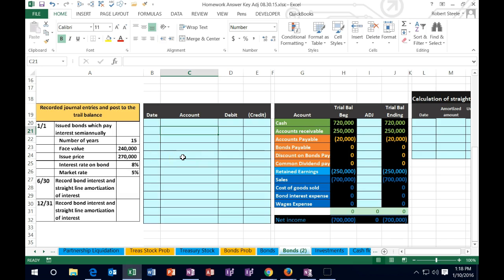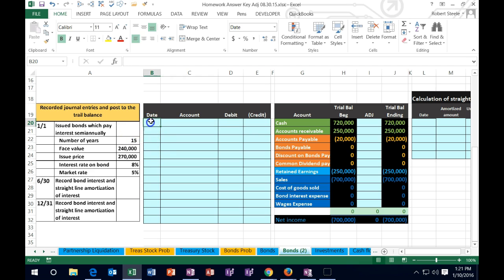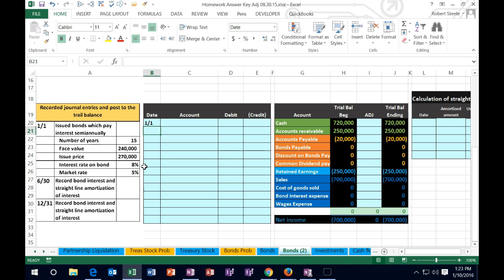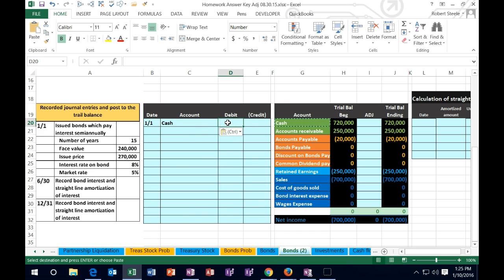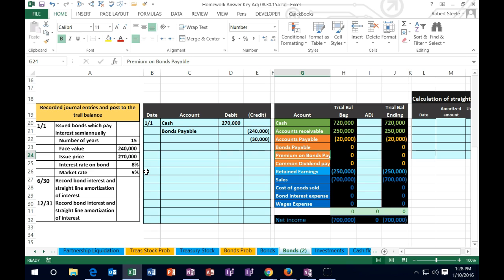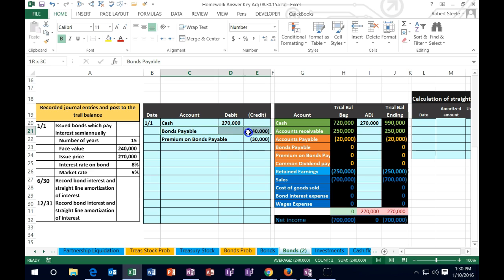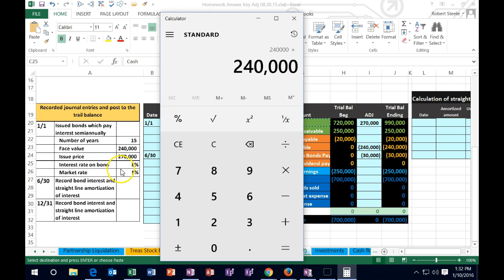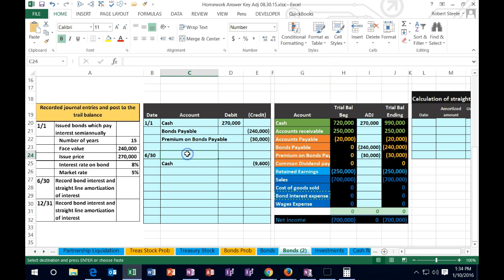1400.40 Record issuance of bond at a premium amortize straight line part 1-Accounting, Financial